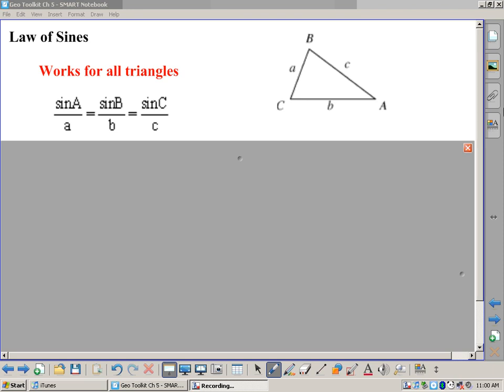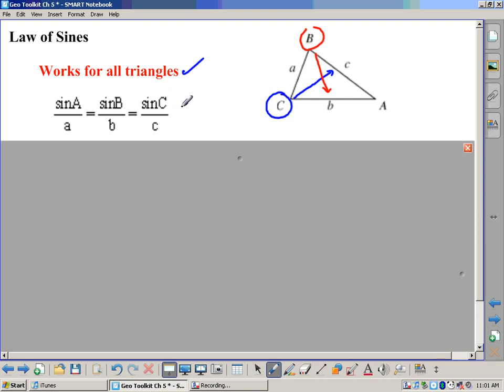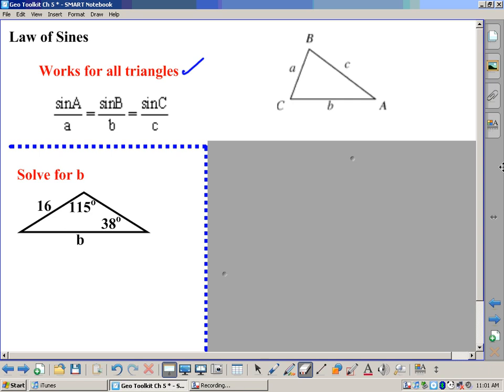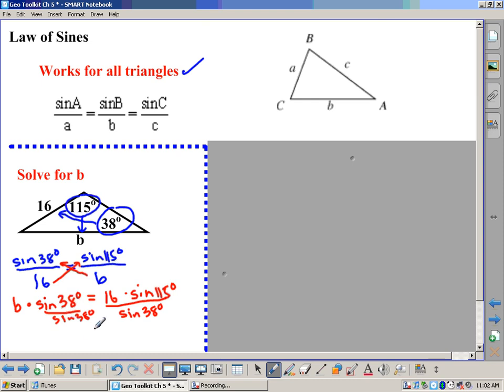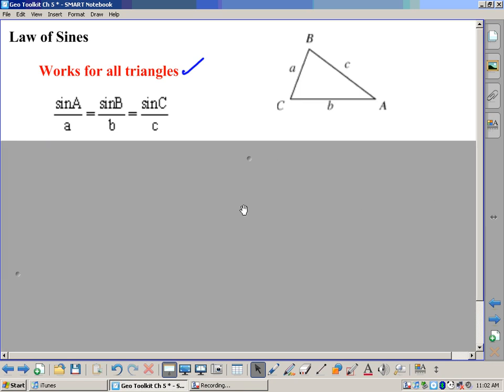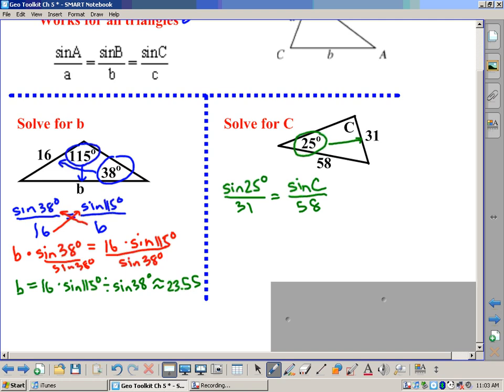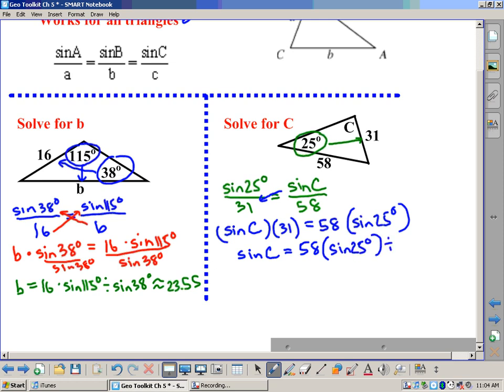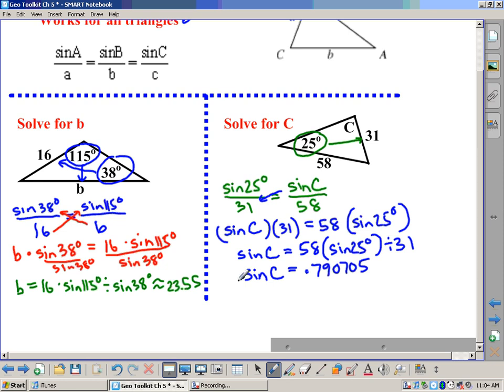Law of Sines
How to calculate missing side or angle of any triangle with Law of Sines